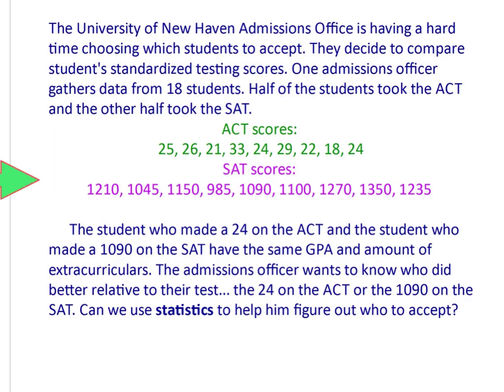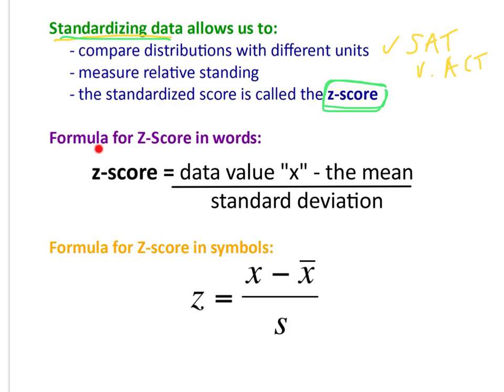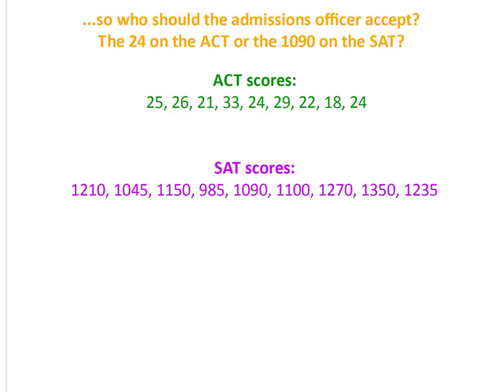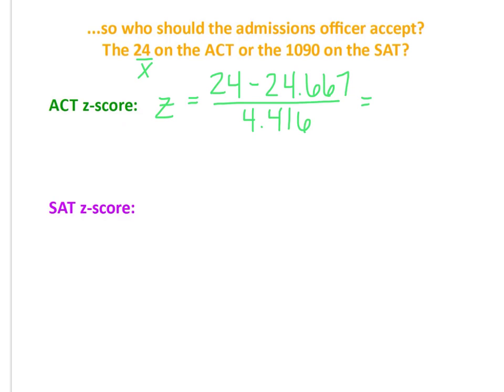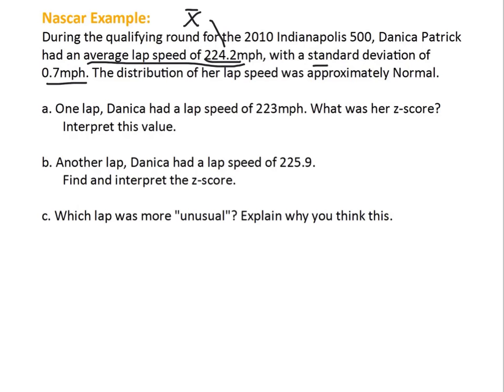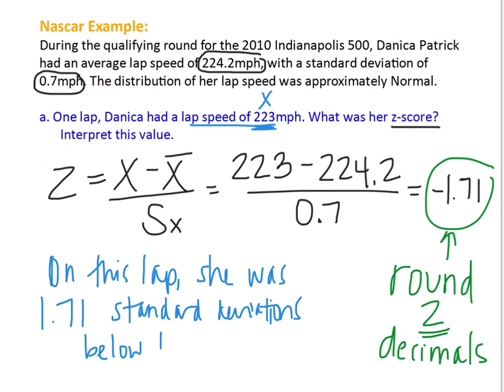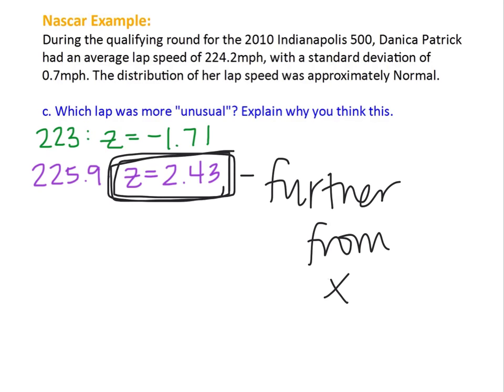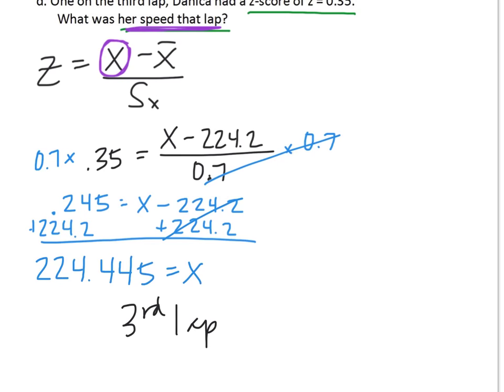Z-Scores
Today's lesson is about z-scores! In it, we talk about calculating z-scores, interpreting them and comparing them. It's a big lesson, but LOTS of foundational material that will set us up for success!